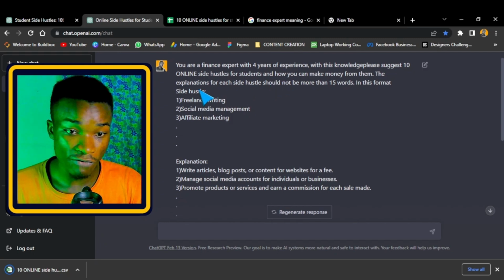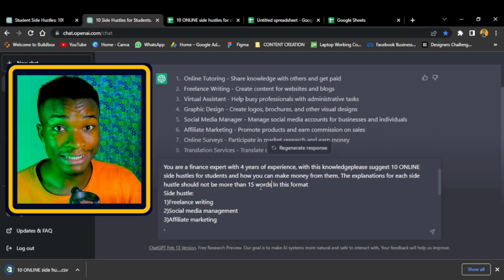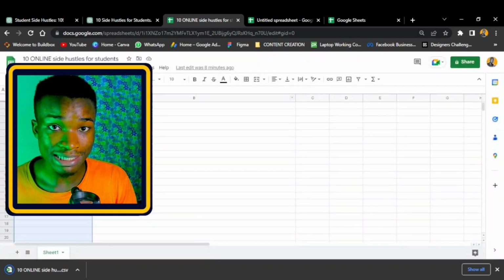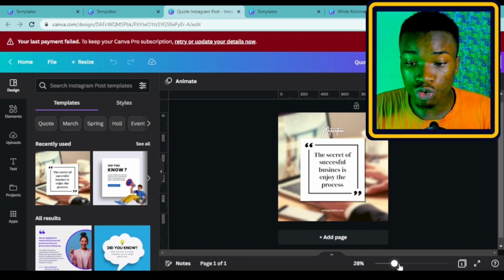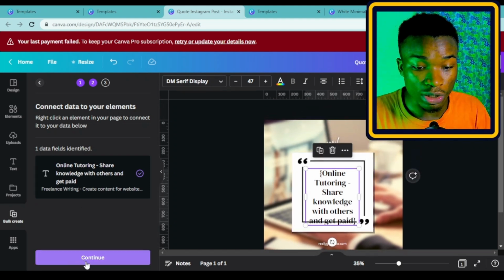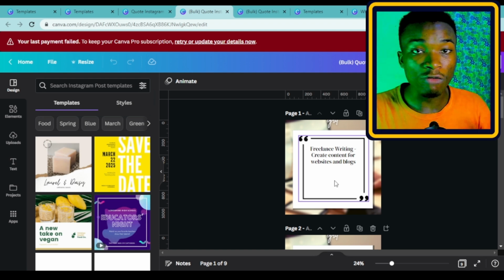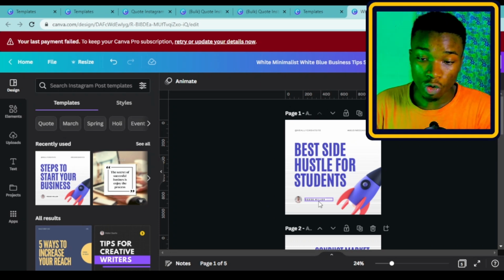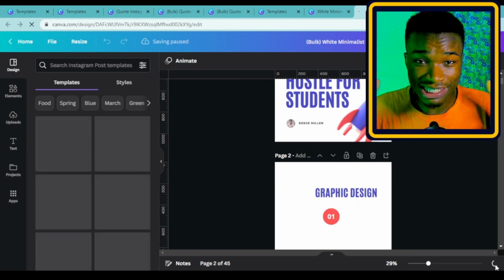How to Create 81 Social Media Post Designs in 3mins Using ChatGPT and Canva AI [UNLIMITED POST]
In this tutorial, I'll show you how to use Canva AI and ChatGPT to bulk-create 81 social media post designs in just 3 minutes. No, this isn't your usual "create 10 posts in 2 minutes" tutorial. I'll share my best tips and techniques to help you master these powerful tools like a pro or a boss. Are you ready to create content faster and smarter? Let's get started with ChatGPT and Canva AI!

↗ THE END of Low Content Books on Amazon KDP What You Need to Know to SUCCEED in 2023

↗ How I Made My First $100 in 23 Days on Fiverr Using Cold Emails [New 2023 Strategy]

↗ How To Get Your First Order Fast On Fiverr with Cold Emails | ChatGPT to Get Fiverr Clients (2023)

↗ Turn ChatGPT into a BUSINESS BIGGER THAN YOU EVER THOUGHT!